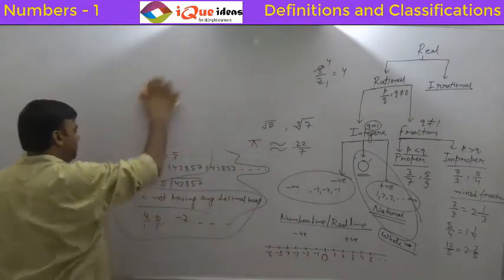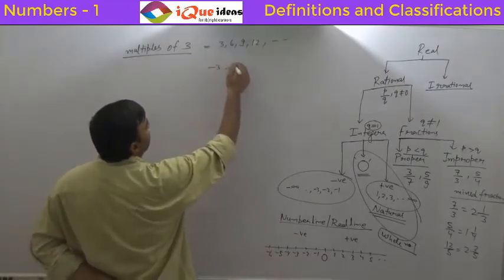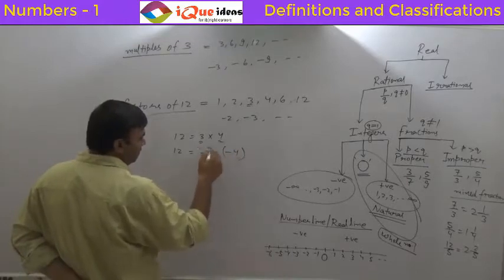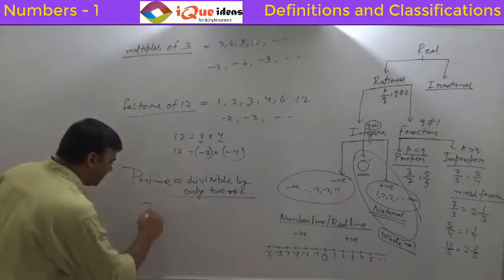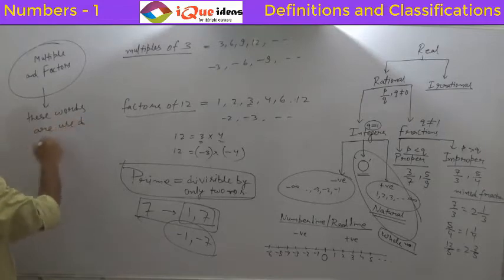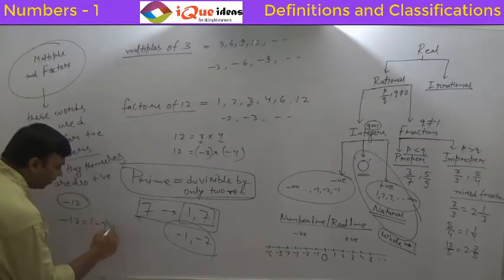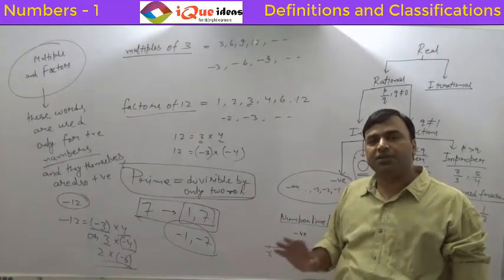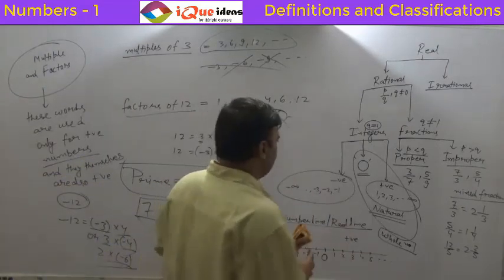Multiples and Factors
This Video gives a complete a detail definition of Multiples and Factors and it also clears a lot of misconceptions related to multiples and factors. Useful for entrance exams